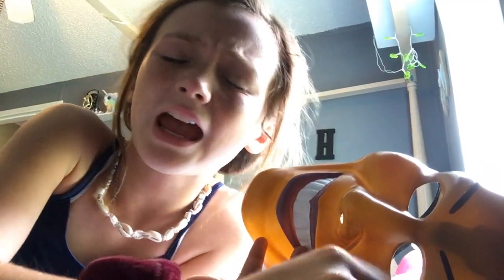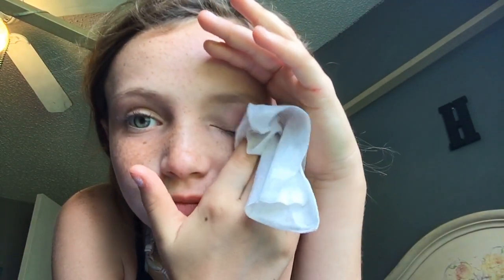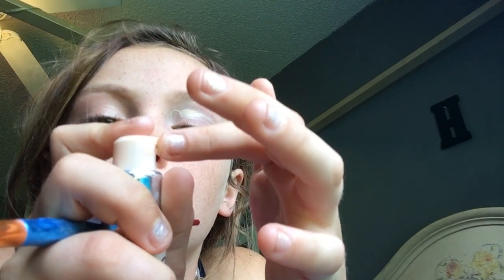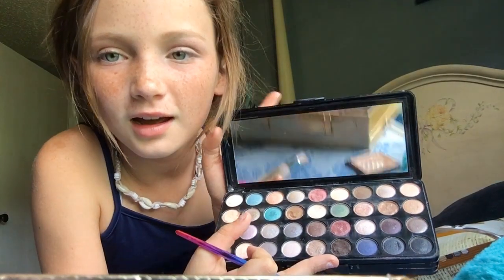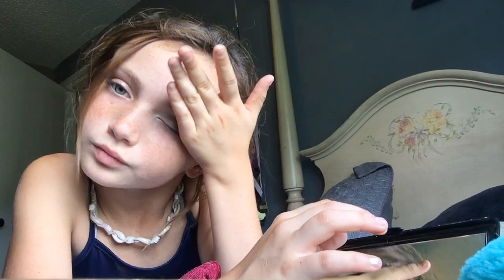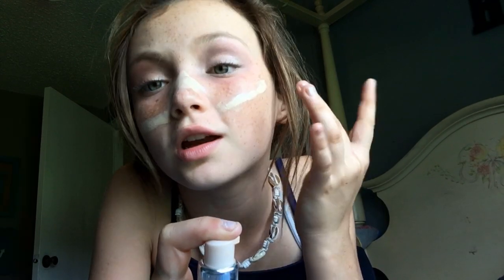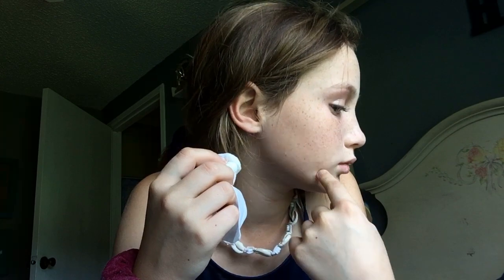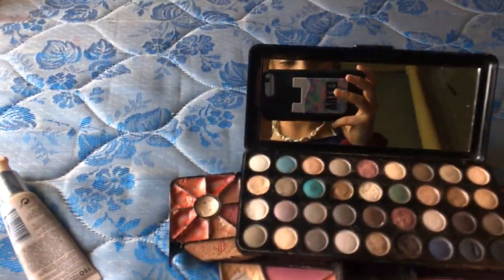October 28, 2019